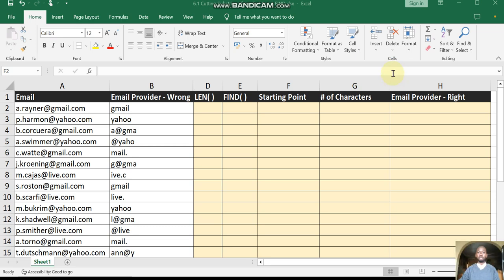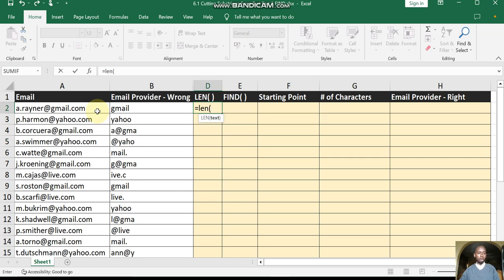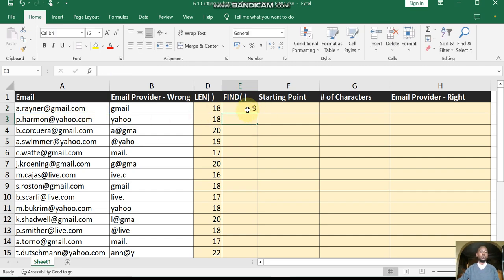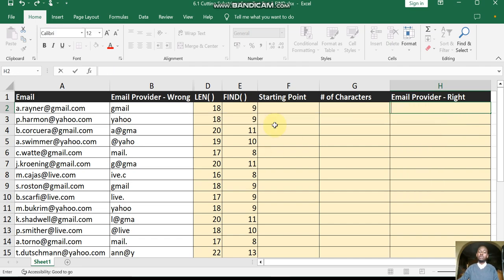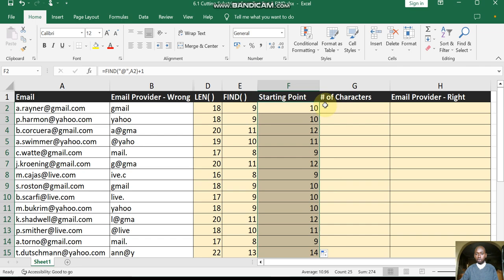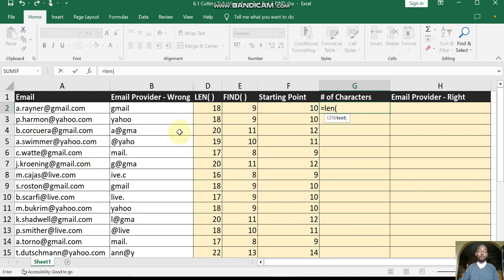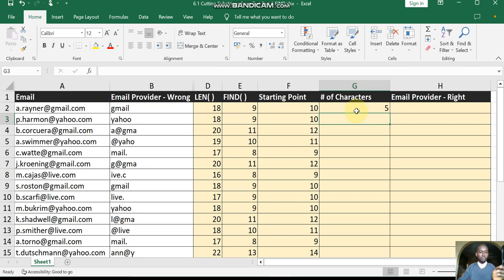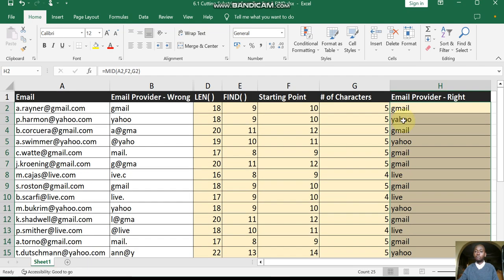Substringing Text Part 2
how to substring text part 2